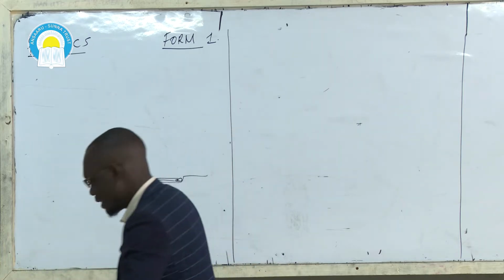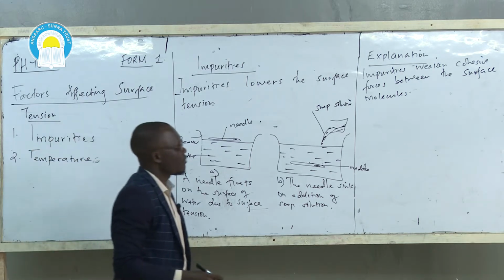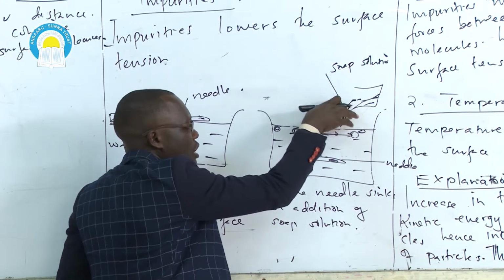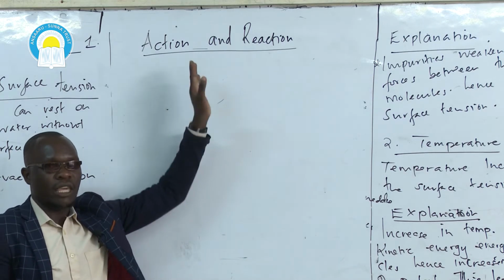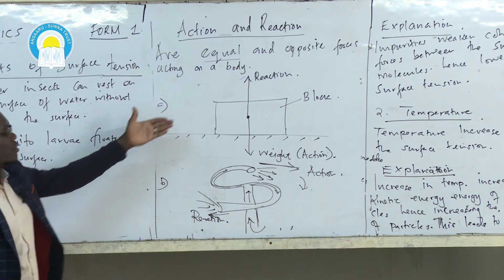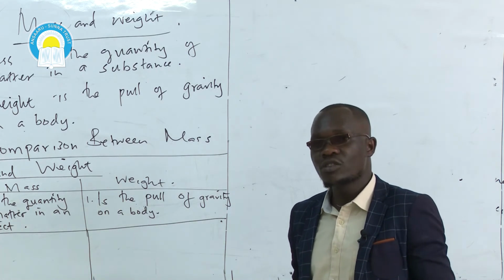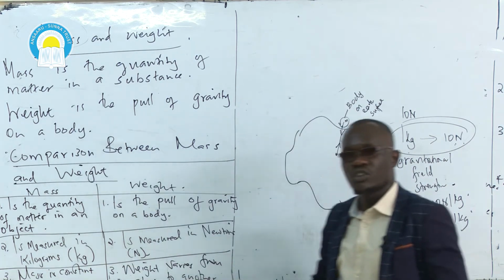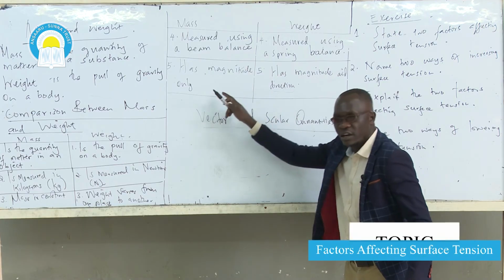Form 1 - Physics - Topic: Forces - (FACTORS AFFECTING SURFACE TENSION), By; Tr. Onzere Boniface